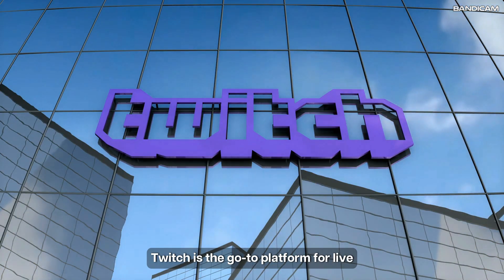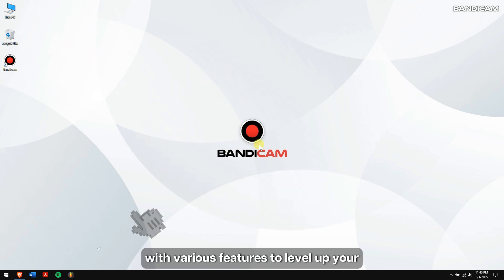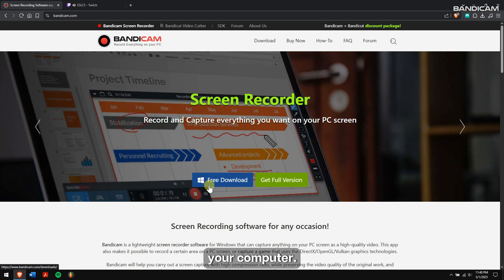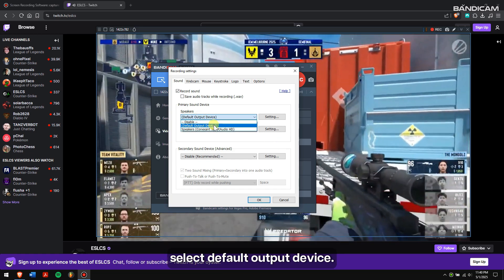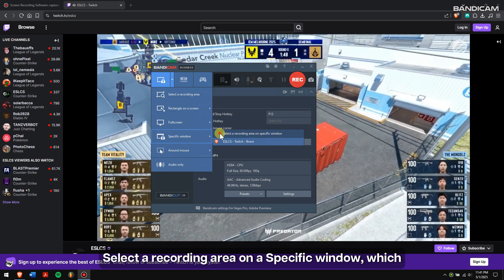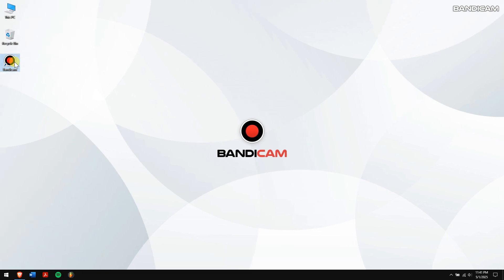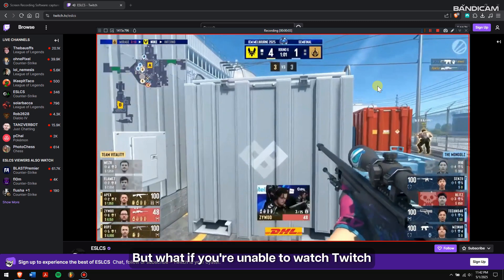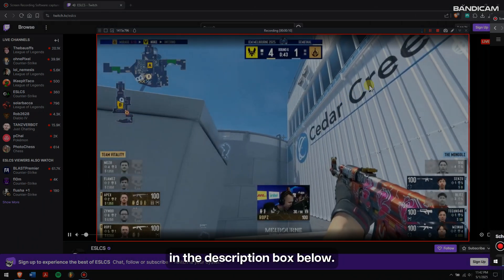How to Record Twitch Streams: A Step-by-Step Guide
Check the step-by-step guide to capture Twitch streams effortlessly, using an easy-to-use tool, Bandicam!